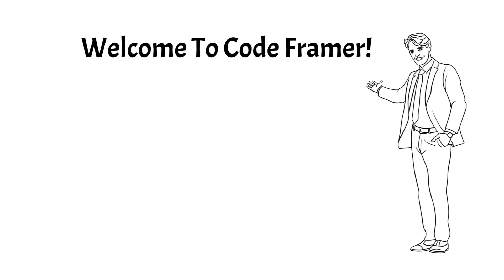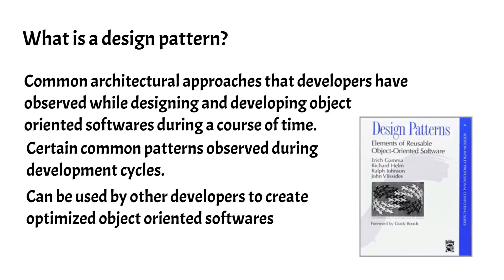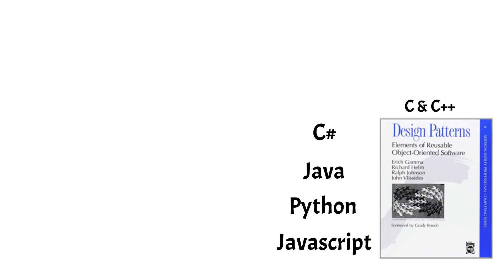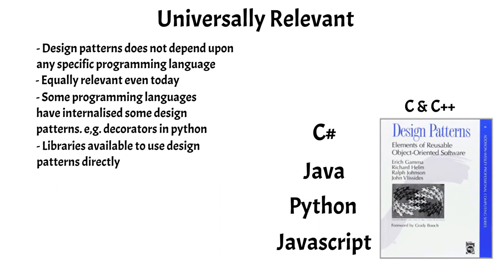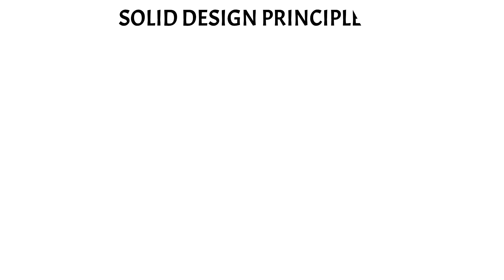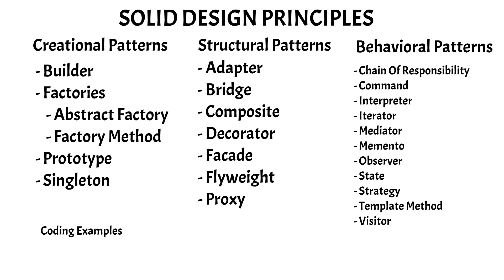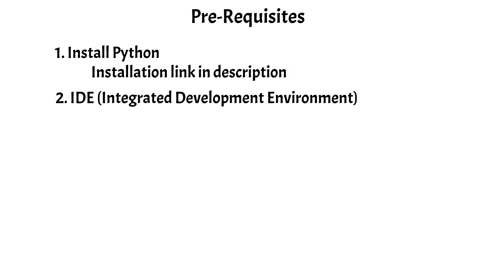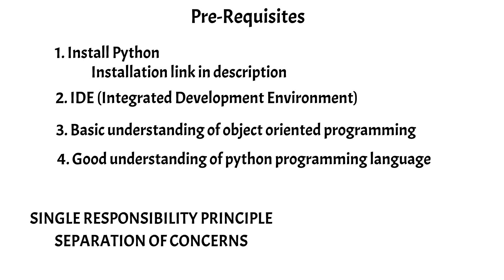Design Patterns Topics In Python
Description
In this video you can understand the meaning of design pattern and also why is it so much relevant even today to design and develop object oriented softwares. We will understand about all the design principles and also the design patterns as part of this course. This video will show you the topics that will be explained, and you can use it as a roadmap to understand all the design patterns and master them. Certain pre-requisites are required for the viewer to undergo this course and they are explained in the video.

This course will help you to create solutions and object oriented softwares being more aware of the design principles and patterns that you are following. You will be able to take wise decisions to design the solution for the software in future after completing this course.

About this channel - Code Framer
This is an educational channel where different programming languages and frameworks tutorials are made. We will cover basic to advanced concepts in this channel which will help developers to solve real world problems. Anyone who is willing to have a career as a software developer, starting a new tech startup, freelancing, or someone who just want to learn can subscribe and watch our videos.